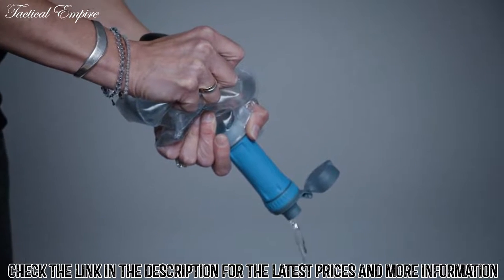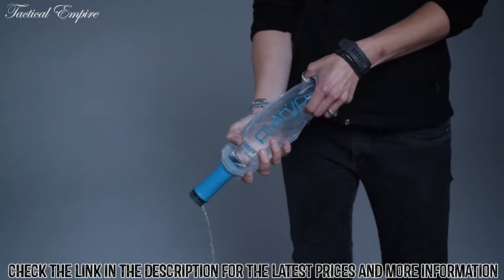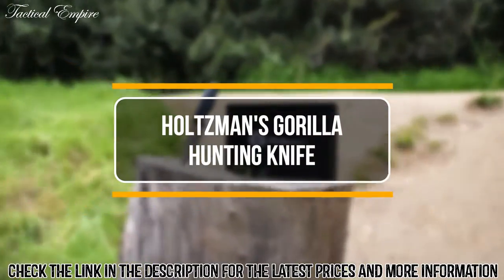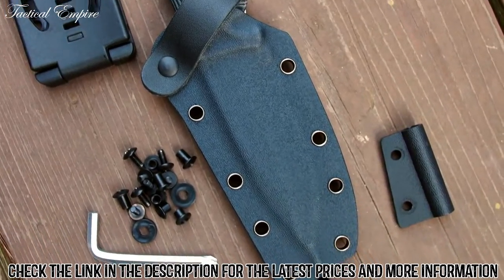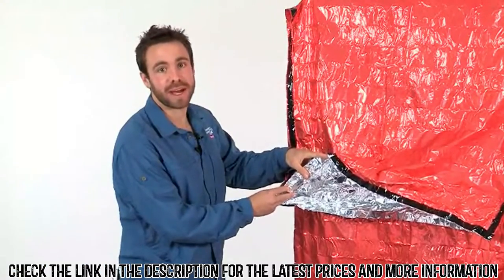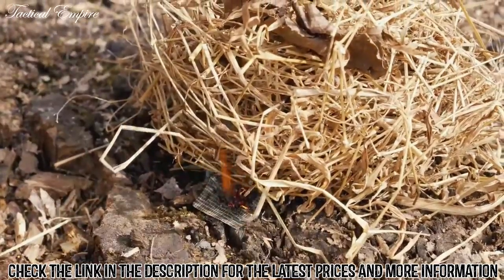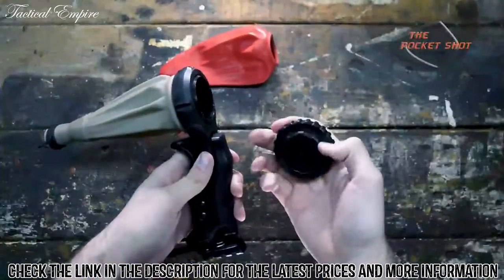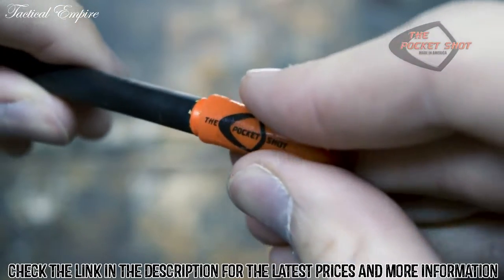7 Best Outdoor Survival Gears 2024 On Amazon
In this video, we shortlisted the top 7 Best Outdoor Survival Gear on the market in 2024. We made this list based on our personal opinion.

7. Platypus Quickdraw Microfilter System

6. Stansport Pre-Seasoned Cast Iron Cook Set

5. Holtzman's Gorilla Survival Hunting Knife

4. S.O.L. Reflective Lightweight Bivvy

3. Surviveware Survival Fire Starter

2. Pocket Shot PRO Arrow Kit

1. Helikon-Tex Jacket for Men